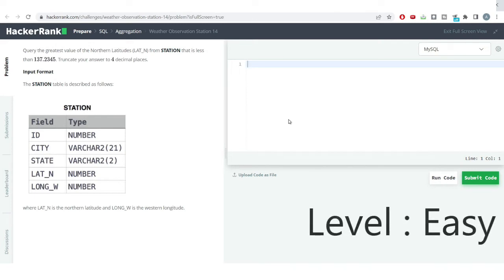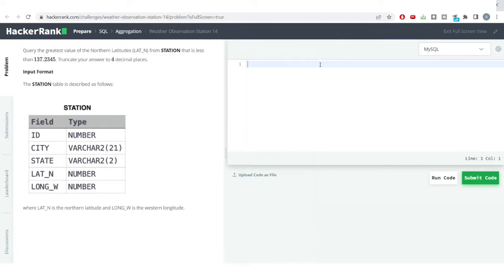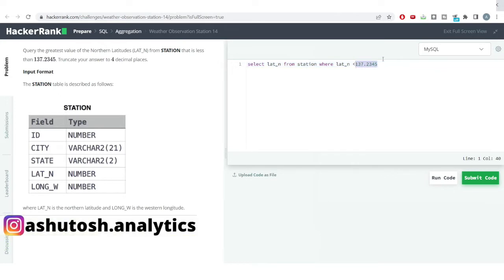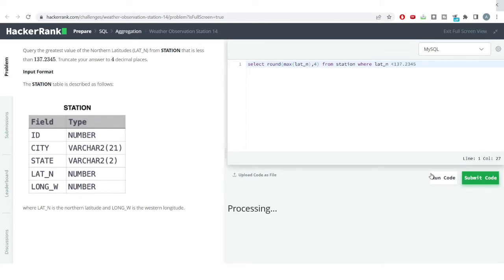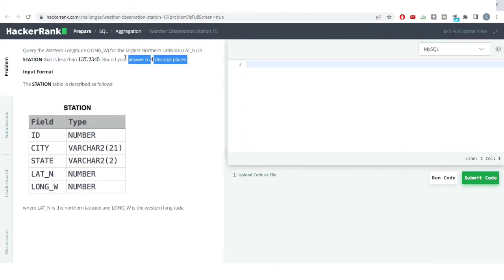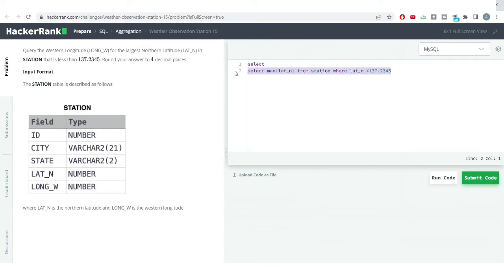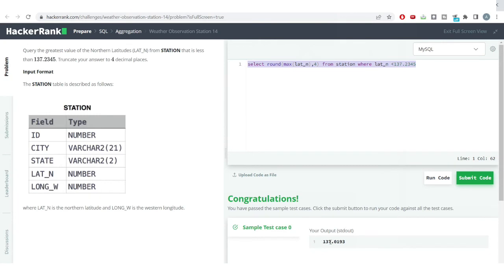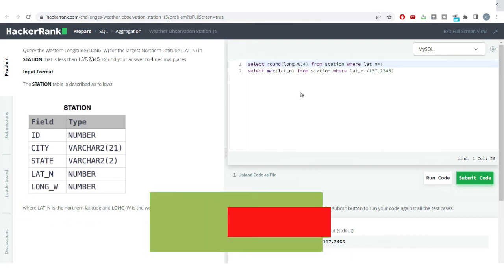Hackerrank Weather Observation Station 14 and 15 | Problem SQL | Ashutosh Kumar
Easy
Medium
Hard

sql,
ashutosh,
ashutosh kumar,